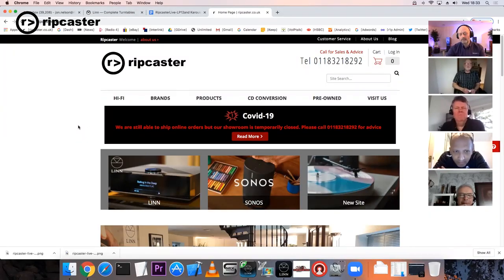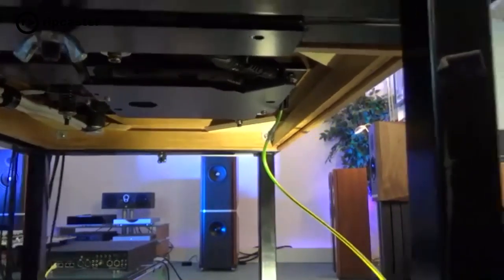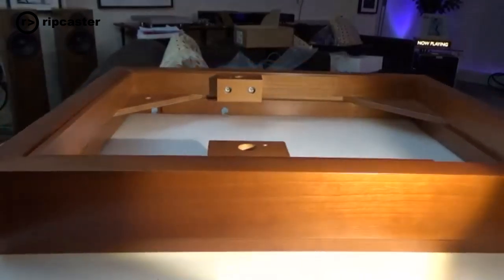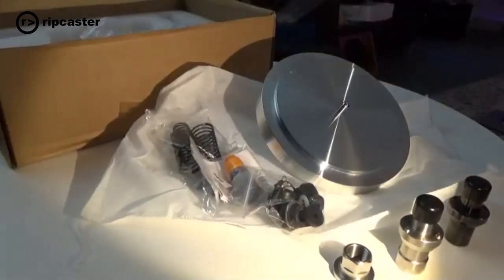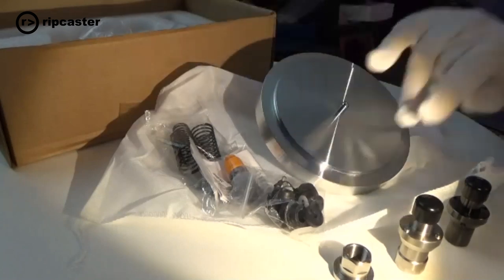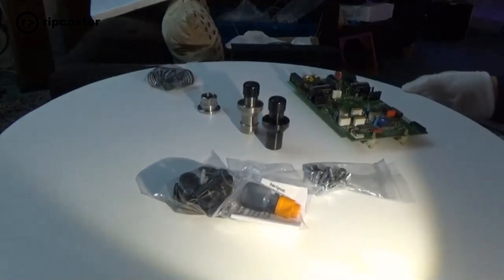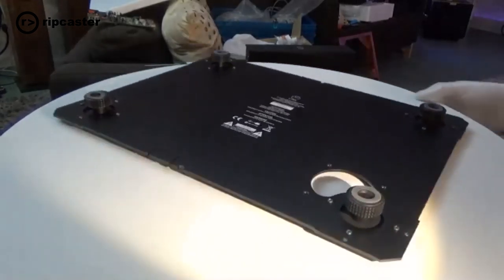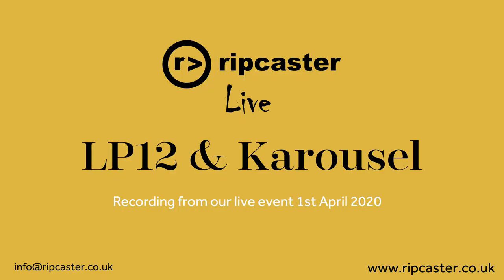ripcaster Live featuring Linn LP12 Karousel recorded 1st April 2020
Ripcaster Live presentation filmed 1st April 2020 featuring Linn LP12 and new Karousel bearing upgrade.